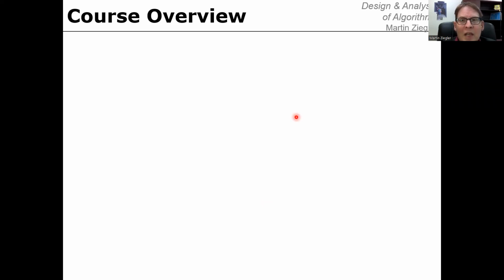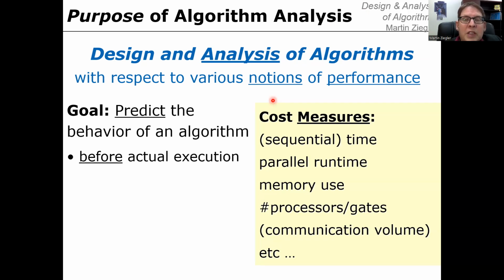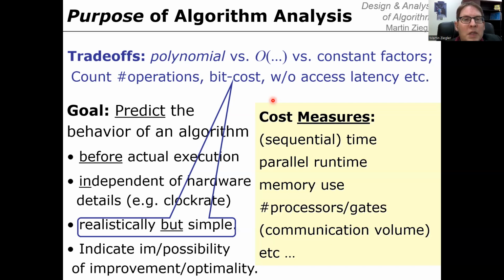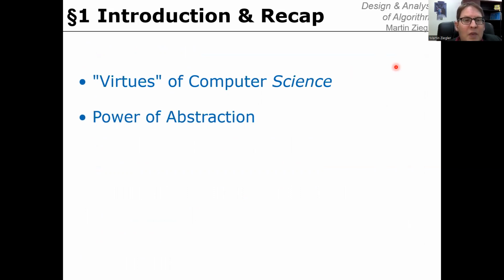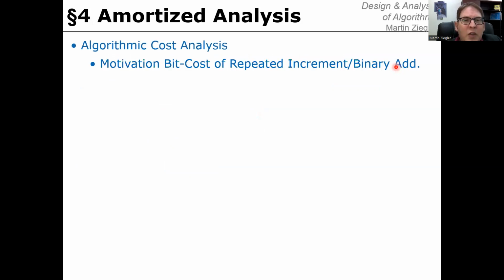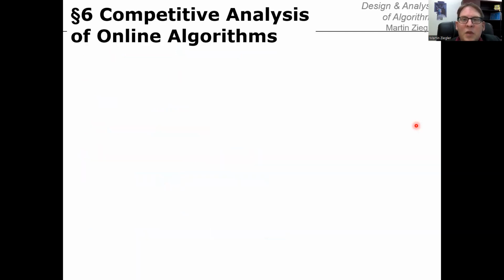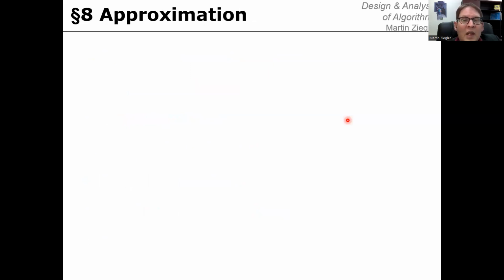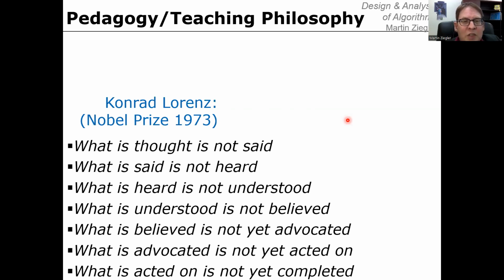Design and Analysis of Algorithms, Summary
00:00 Welcome
01:25 Modes of Analysis
03:20 Cost Measures
04:55 Goal: Prediction
09:25 List of Chapters
11:35 Chapter 1: Introduction
12:38 Chapter 2: Tree Data Structures
14:15 Chapter 3: Average-Case
15:15 Chapter 4: Amortized Analysis
17:30 Chapter 5: Randomized Algorithms
19:20 Chapter 6: Online Algorithms
21:15 Chapter 7: Complexity Digression
22:25 Chapter 8: Approximation Algorithms
23:20 Chapter 9: Parallel Algorithms
24:10 Chapter 10: Memory-efficient Algorithms
25:25 Pedagogy/Teaching Philosophy